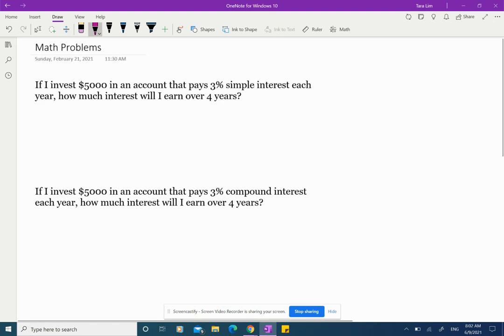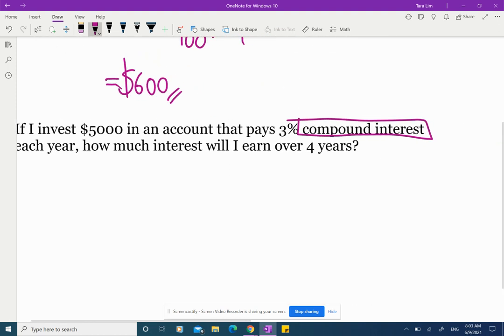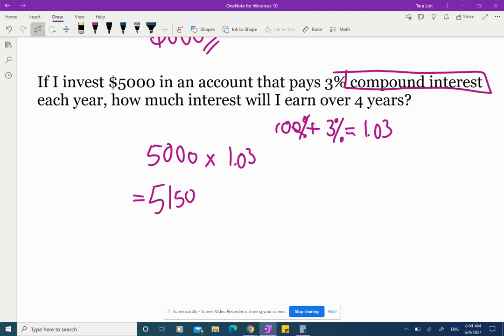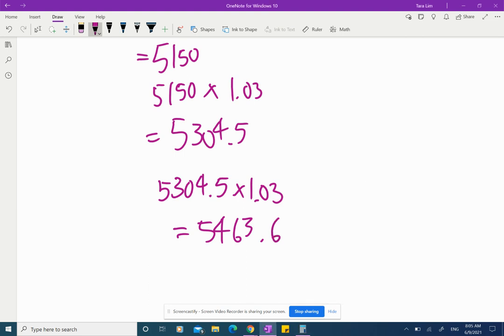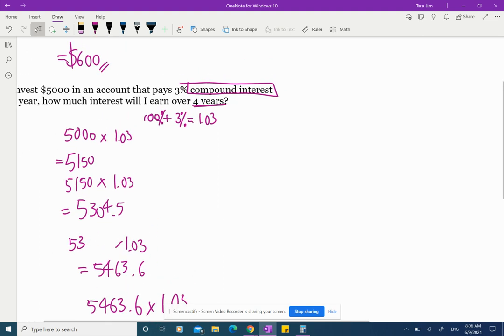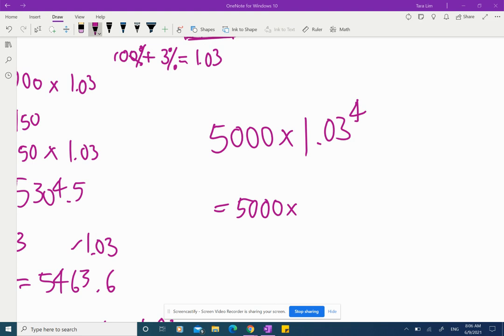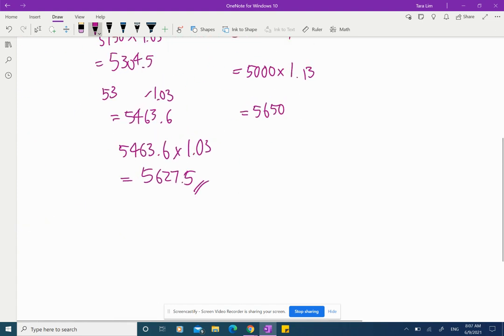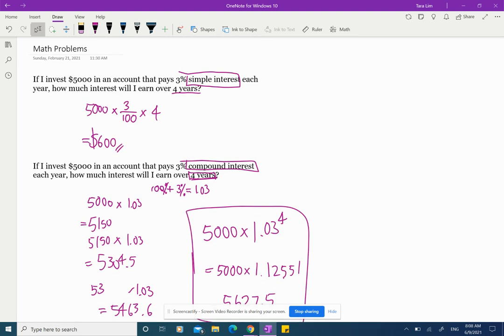Differences between compound and simple interest